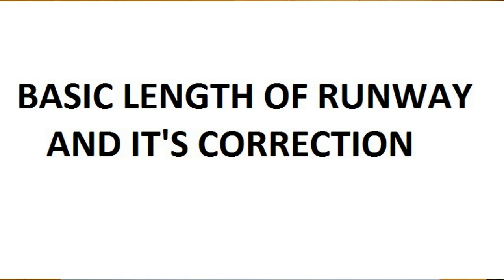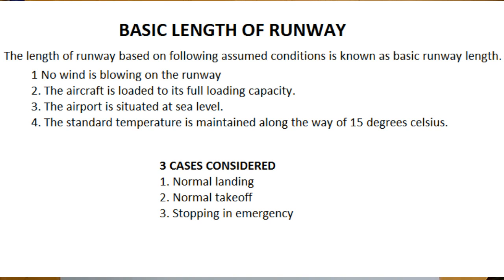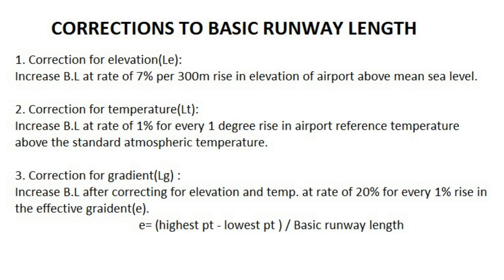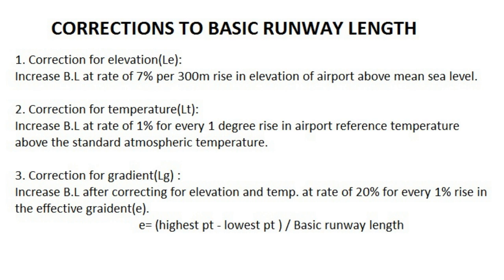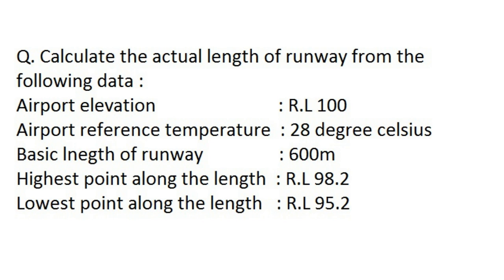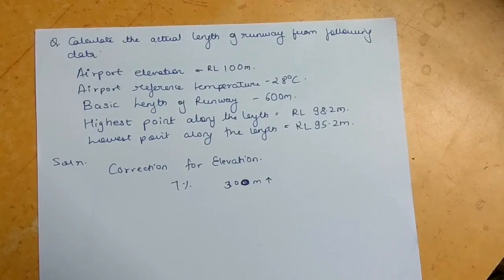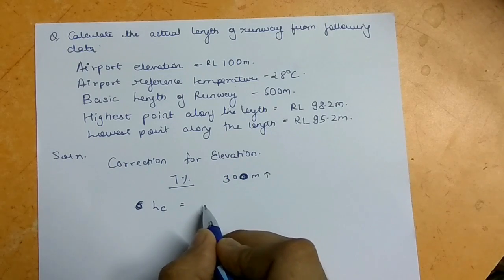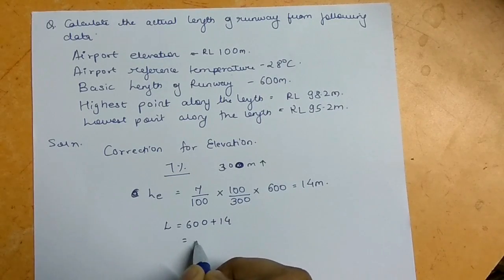BASIC RUNWAY LENGTH CORRECTIONS | AIRPORT ENGINEERING | Worked example.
This is a important concept in Airport Engineering. I will make a separate video discussing about the various cases considered to calculate basic runway length.